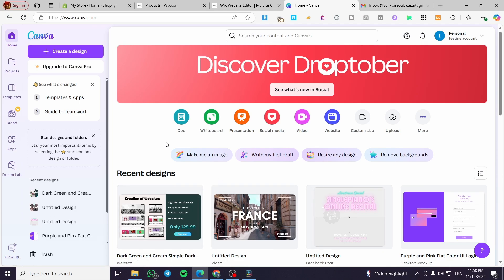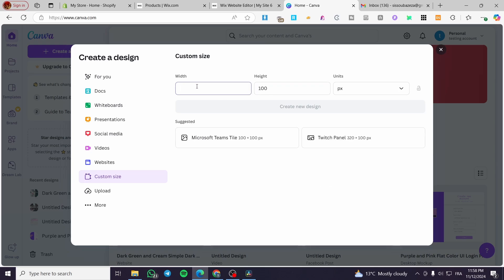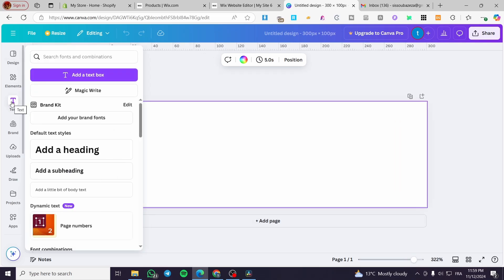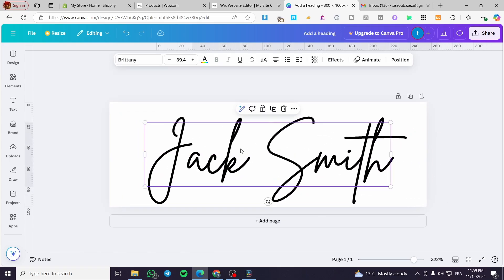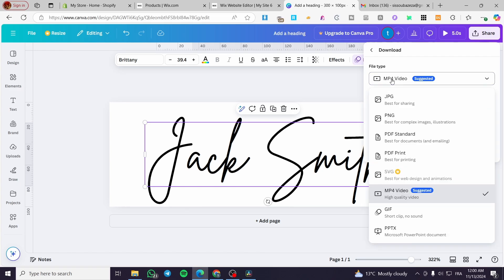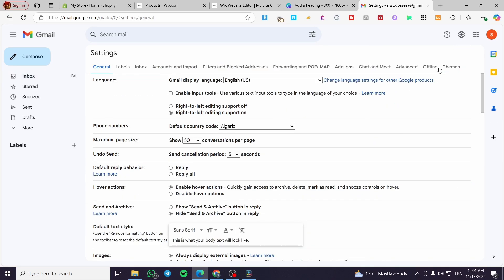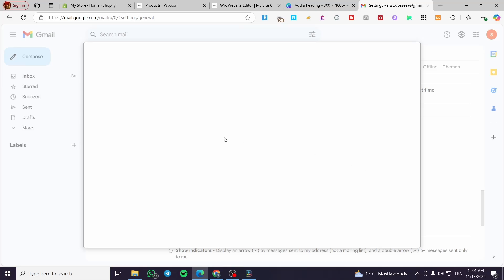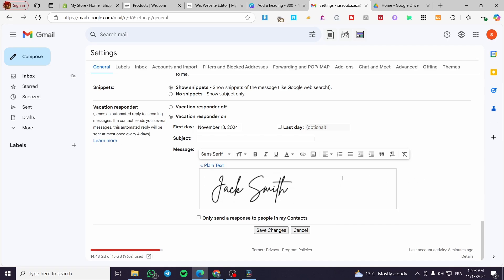How to Create an Animated Email Signature in Canva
If you are looking for a video about How to Create an Animated Email Signature in Canva, here it is!